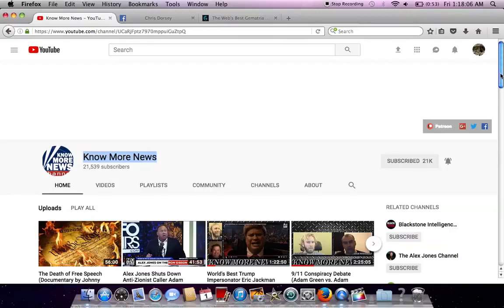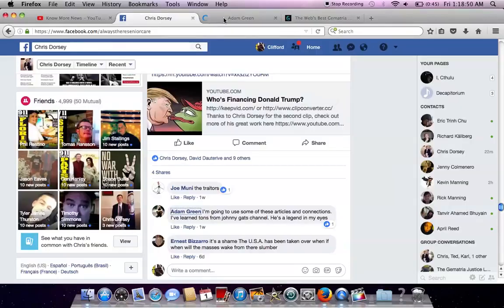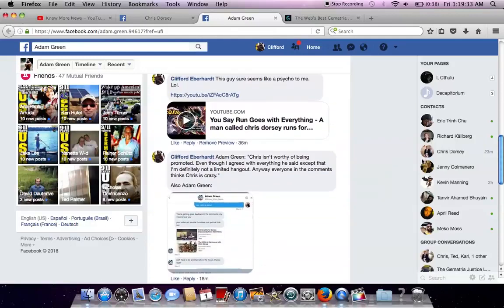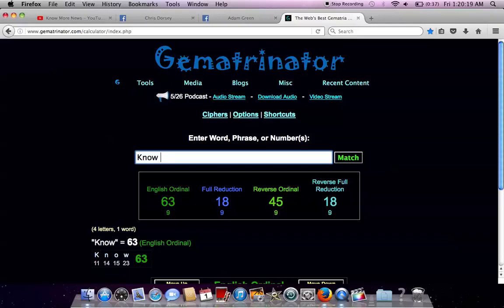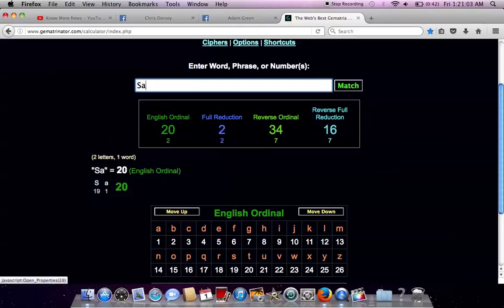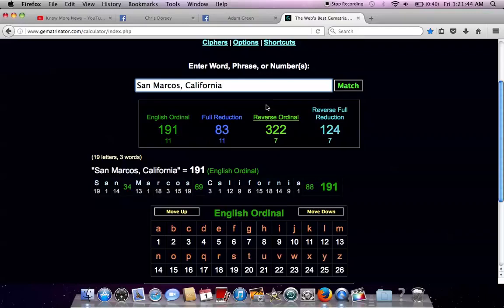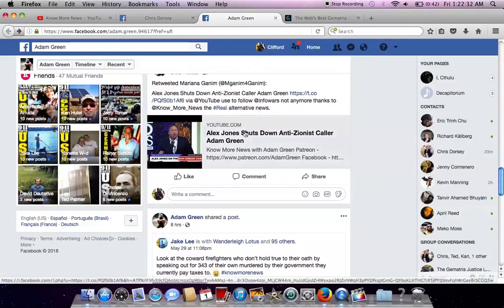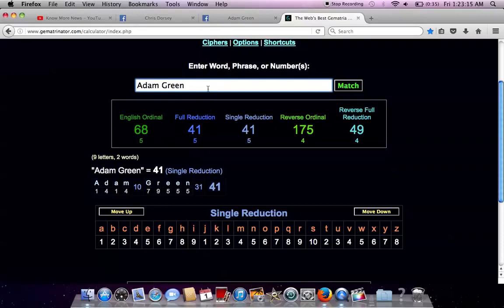6//12018 The Militia Exposes Controlled Opposition Know More News with Adam Green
Going through how after we expose a controlled opposition youtube channel you can further confirm Adam Green is an actor agent by looking at the Kabbalah coding on him and his outfit